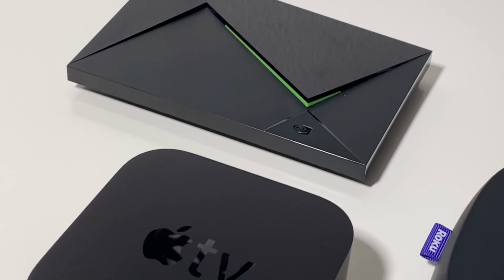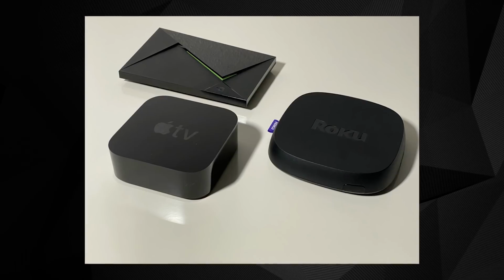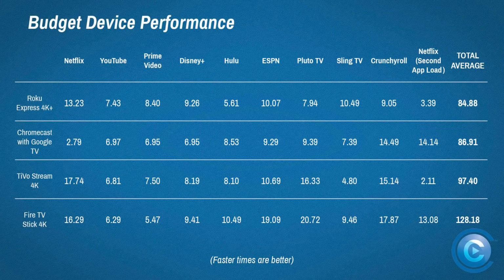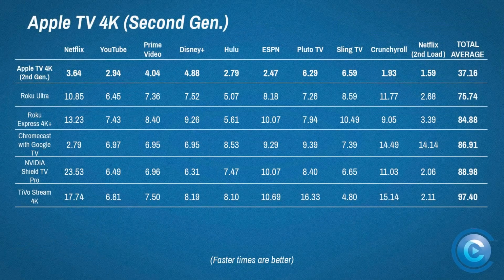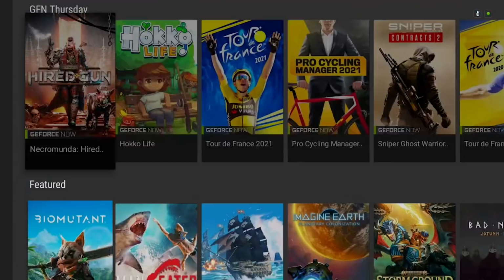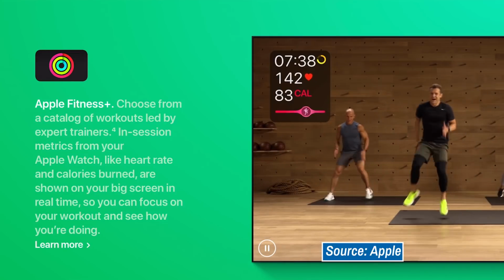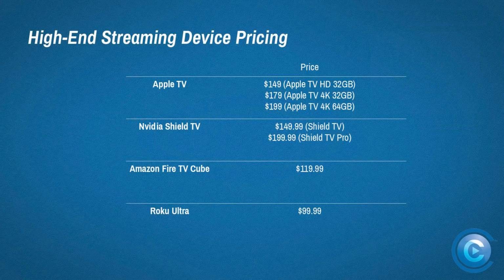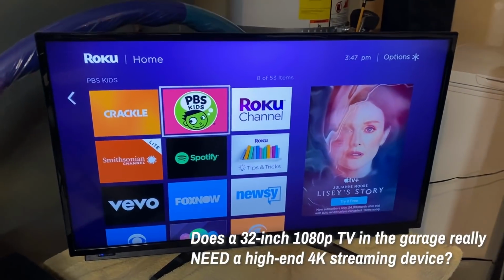Why You Should (and Shouldn't) Buy a High End Streaming Device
We've already taken a look at the state of budget 4K streaming devices and the cases for and against purchasing one. And this week, it's time to explore the other side of that coin and discuss high-end streaming devices.

Some pack better performance, while others can double as game-streaming devices. If you're going back and forth about whether it's worth investing $100 to $200 on a high-end streaming device, checking out this week's topical deep dive might help!

0:00 Intro

Why You Should Buy A High-End Streaming Device
0:45 What Is A High-End Streaming Device, Anyway?
2:12 The Best Performance
3:29 Future Proofing
4:28 The Latest Features
4:58 Going Above And Beyond Streaming

Why You Shouldn't Buy A High-End Streaming Device
6:41 Higher Prices
7:05 Feature Overkill
7:56 Wrapping It All Up...

If you're in the mood for a high-end streaming device, here are some links to options featured in this video:
Roku Ultra
Apple TV 4K
Fire TV Cube
Nvidia Shield TV Pro

ADVERTISER DISCLOSURE
Some of the products featured in this video have been provided to Cord Cutters News for free. However, we are under no obligation to provide a favorable review or endorsement of the products. Our views and opinions remain 100% our own.

At Cord Cutters News, we create honest, accurate, and objective content to help you make more informed decisions.  The compensation we receive and other factors may impact what ads and links appear on this page, and how, where, and in what order ads and links appear. While we strive to provide a wide range of offers, this page does not include information about every product or service that may be available to you. And your actual offer terms from an advertiser may be different (e.g., subject to additional terms) than the offer terms on this page. All information is presented without any warranty or guarantee to you.